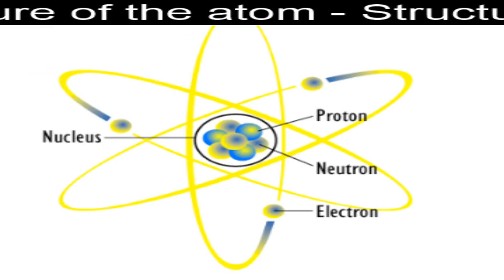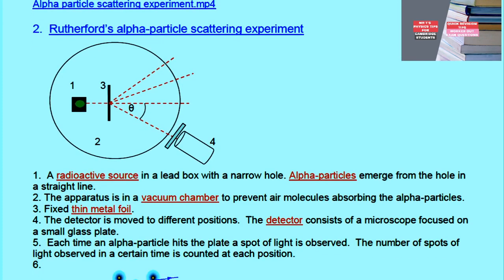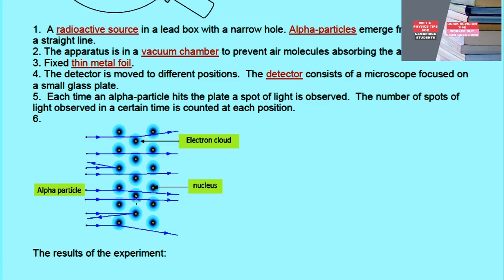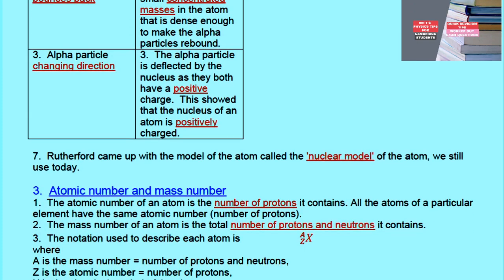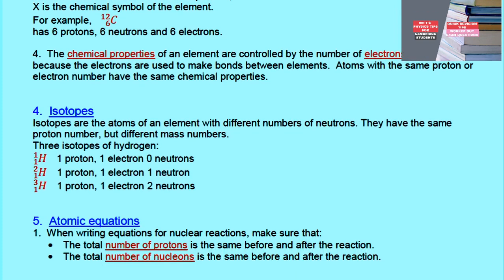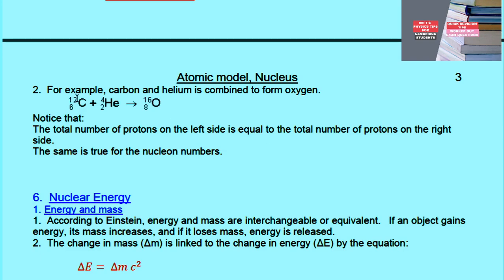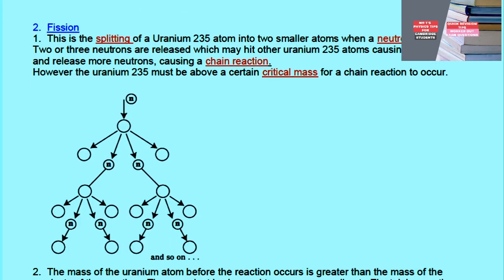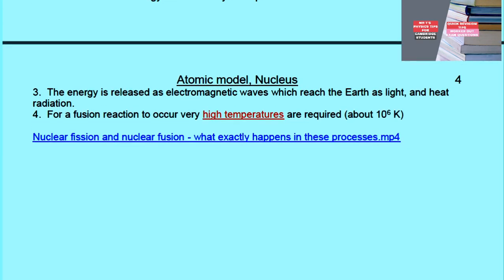Atomic Structure IGCSE Physics 0625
Atomic Model
Lord Rutherford"s Alpha Particle Scattering Experiment
Nuclear Fusion
Nuclear Fission
Einstein's Equation